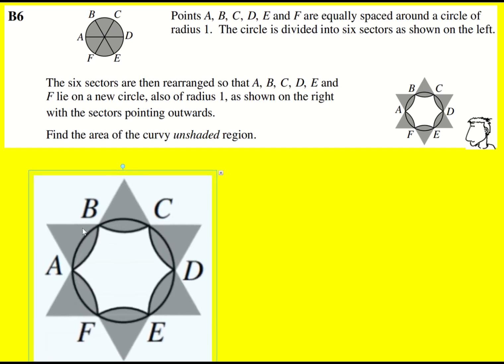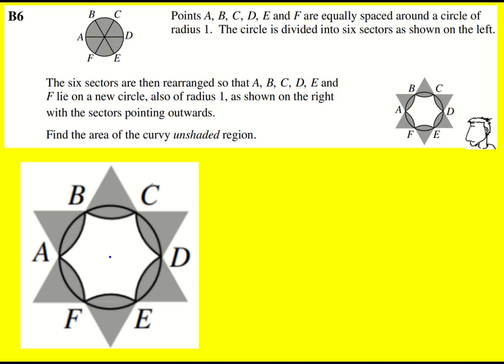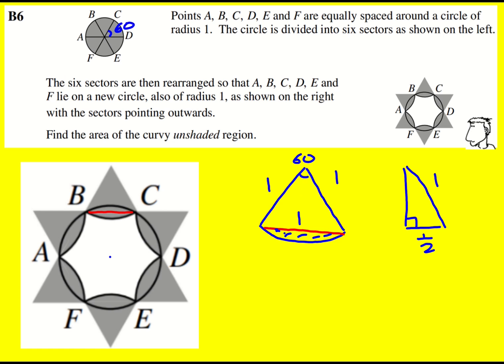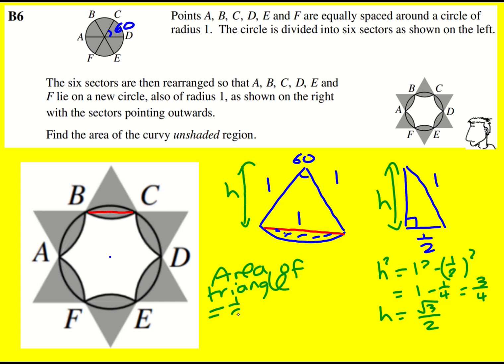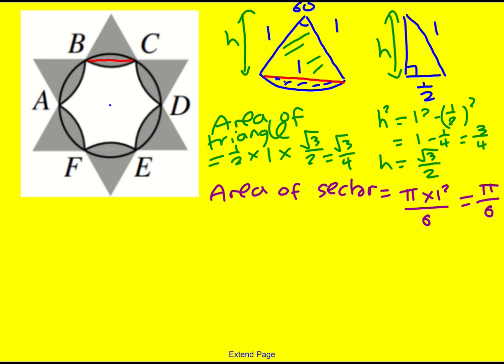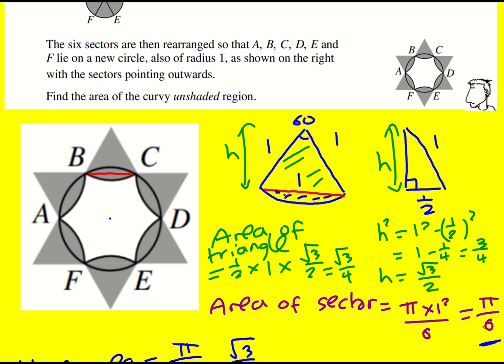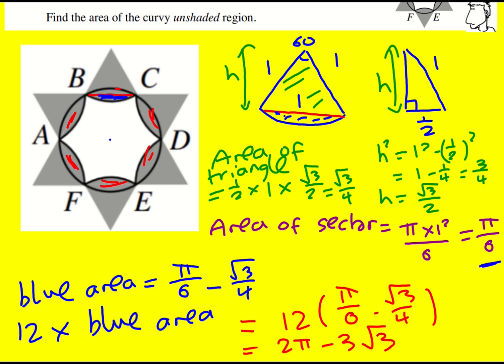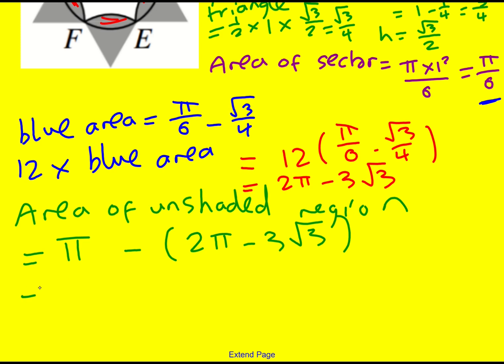JMO 2005 qB6 (UKMT Junior Maths Olympiad)